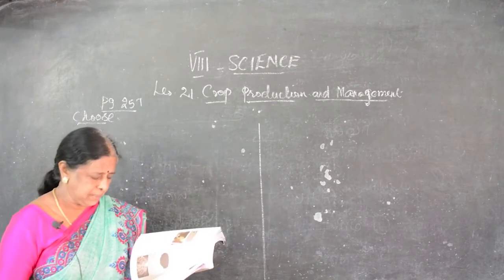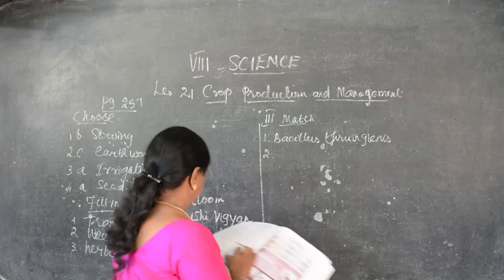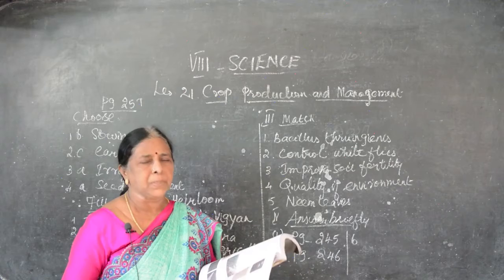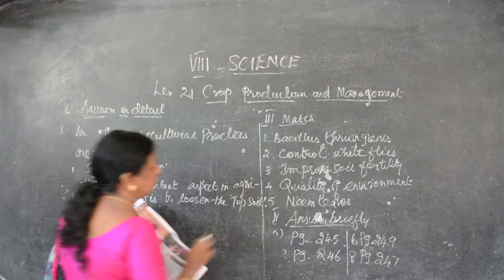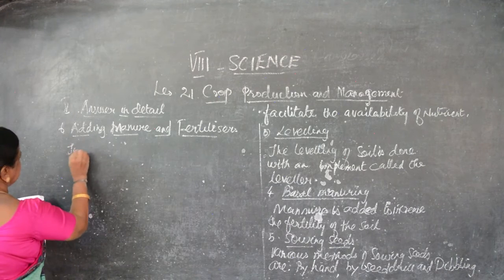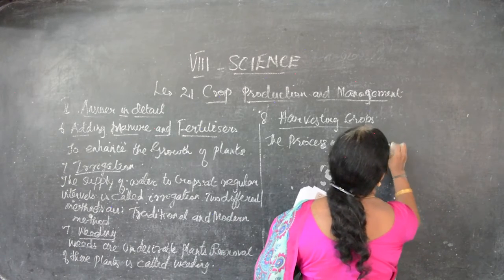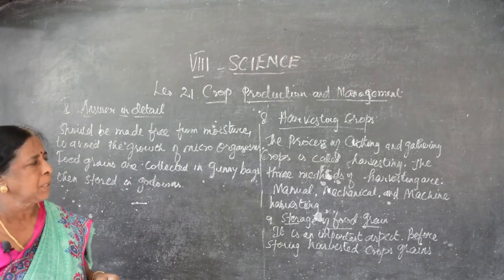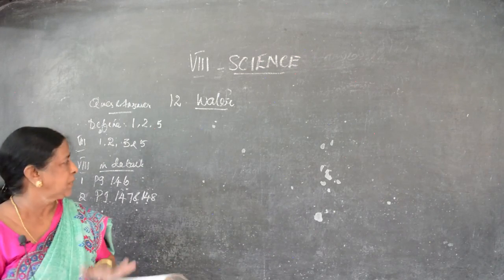VIII STD - Science 29 - Crop production and management (Term 3)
Samacheer Kalvi